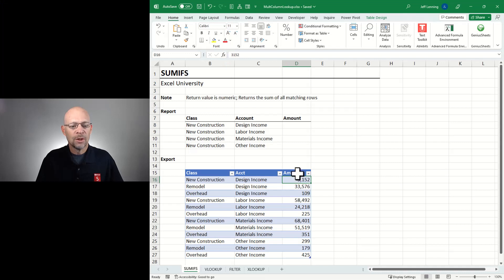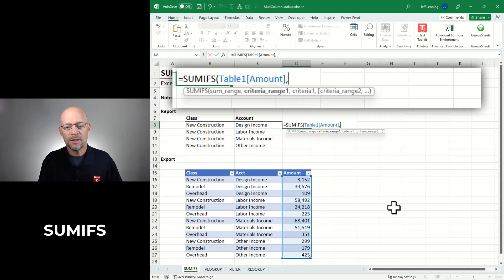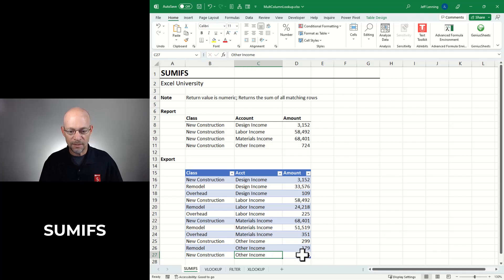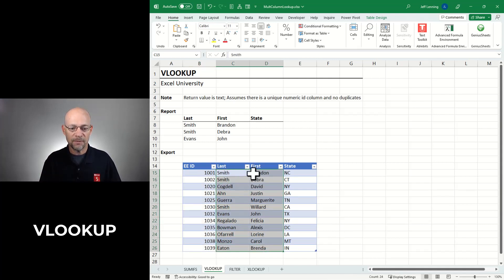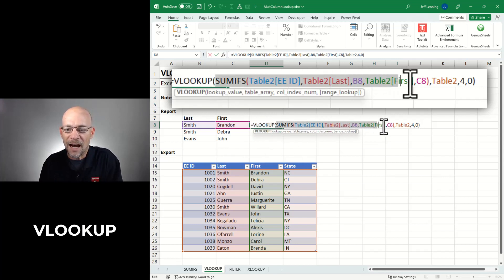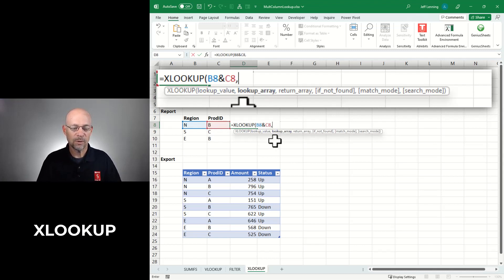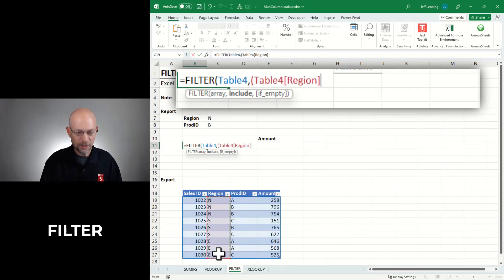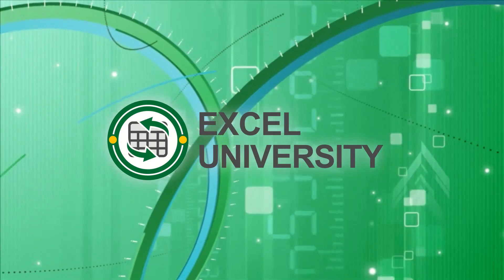How to Use VLOOKUP with Multiple Columns in Excel - Step by Step Guide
🔥 Are you trying to learn Microsoft Excel on YouTube? That's the slow way... Learn Excel the FAST way, find out how

In this video, you'll learn 4 ways to do a multi-column lookup in Microsoft Excel. I'm going to show you how to use the VLOOKUP function on two or more criteria columns and conditions. This can be a really powerful tool for finding data in your Excel spreadsheet. Let's take a look at how it works!

Table of Contents:
00:00 - Introduction
00:12 - Objective
00:59 - SUMIFS
03:18 - VLOOKUP
06:02 - XLOOKUP
07:13 - FILTER
08:54 - Conclusion